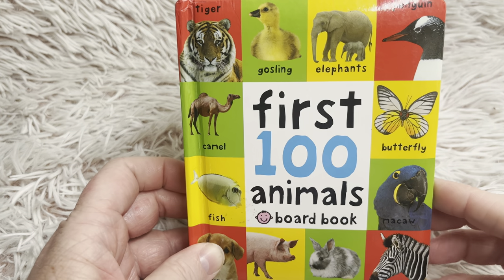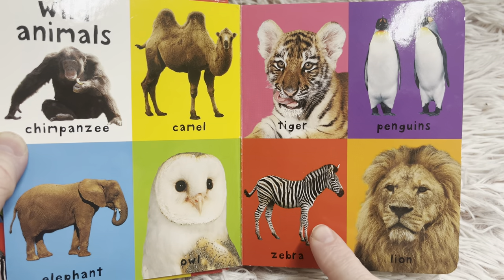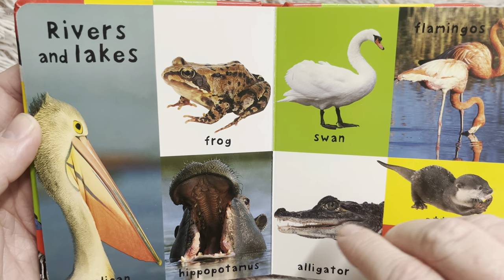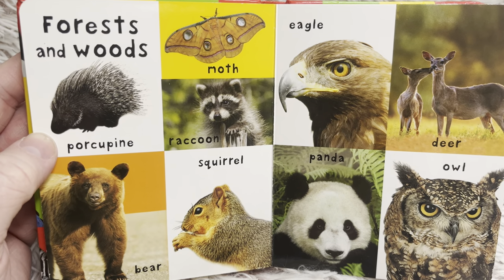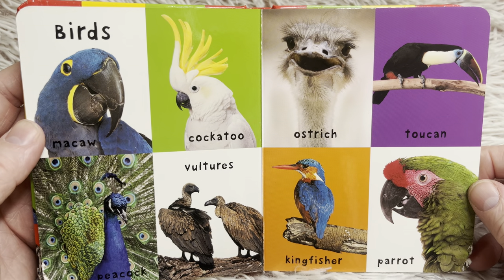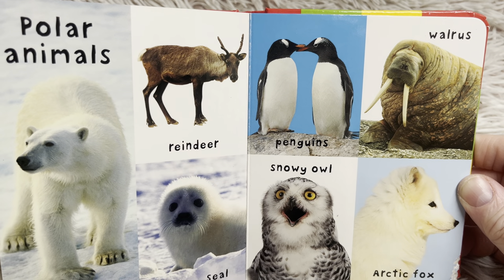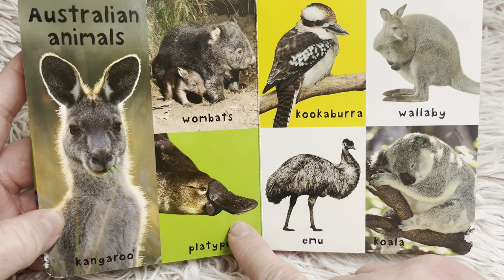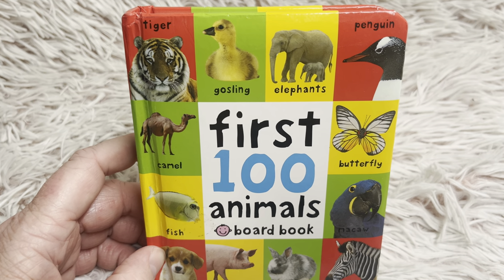First 100 Animals - read aloud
This is 100 animals in one book and great for vocabulary development and/or learning English.